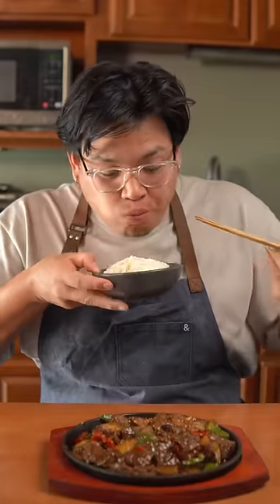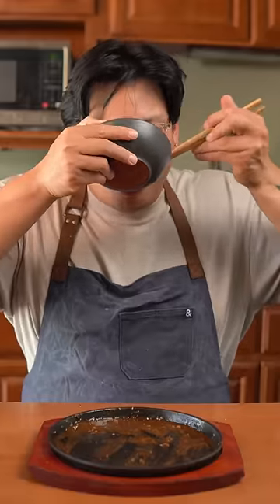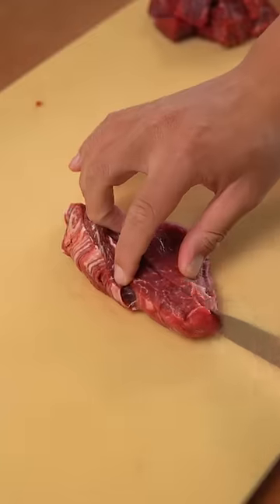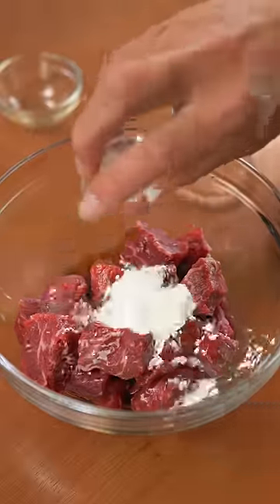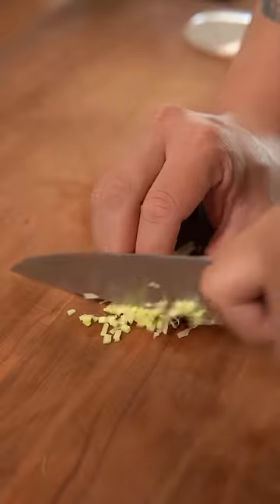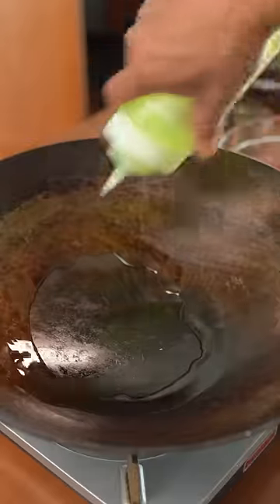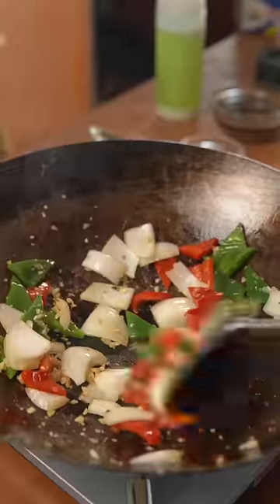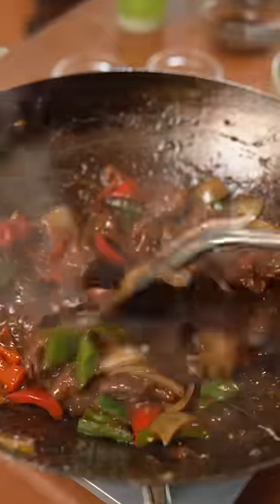Black Pepper Beef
Ingredients
Beef+marinade
* 1.5 lbs beef filet mignon(cute into bite sized cubes)
* 2 tbsp Shaoxing wine
* 1 tsp soy sauce
* 1/4 tsp salt
* 1 tbsp cornstarch
* 1 tbsp neutral oil
Sauce
* 1/2 cup beef stock
* 1 tbsp light soy sauce
* 1 tsp dark soy sauce
* 1 tbsp oyster sauce
* 1 tbsp ketchup
* 1 tsp sugar
* 1/4 tsp msg
* 2 tbsp black pepper
* 1/2 tsp Sichuan peppercorn powder
* 1/2 tsp white pepper
* 2 tsp cornstarch
Rest of ingredients
* 4 tbsp neutral oil
* 1 red bell pepper
* 1 green bell pepper
* 1/2 onion
* 3 cloves garlic(minced)
* 1 tsp ginger(minced)
* 1 tsp sesame oil
Instructions
1. Cut beef into cubes and marinade with ingredients.
2. Prepare vegetables by chopping bell peppers and onions into petals and finely mincing ginger and garlic.
3. Combine sauce ingredients in a bowl.
4. Heat 2 tbsp of oil in a hot wok and sear beef for 3-4 minutes making sure the beef has a nice crust.
5. Remove beef and add more oil to the wok. Sauté the garlic, ginger, and vegetables until slightly translucent(2 minutes) then add back the beef and the sauce.
6. Once thickened finish with sesame oil and enjoy.